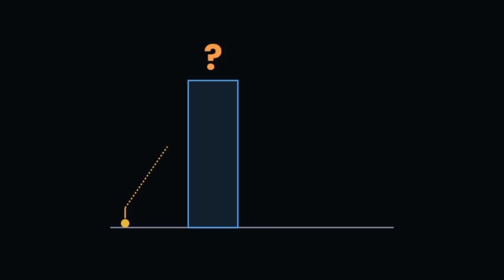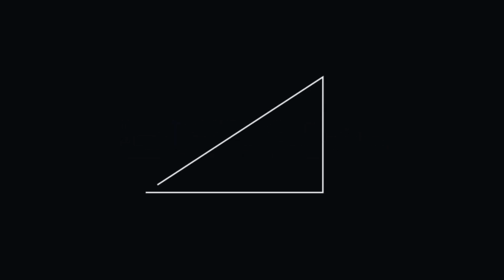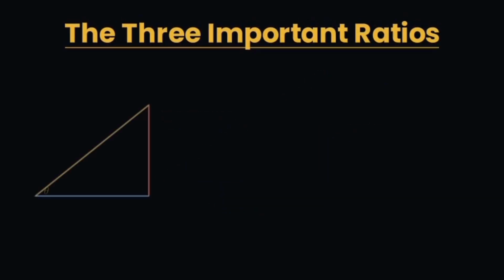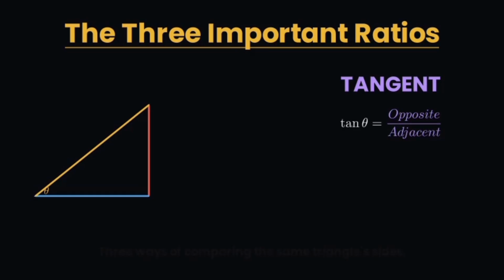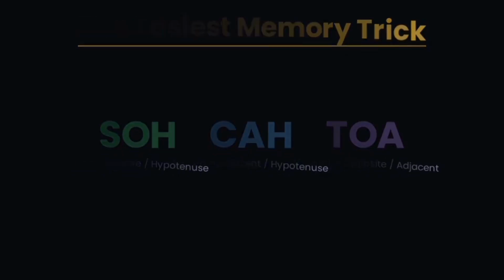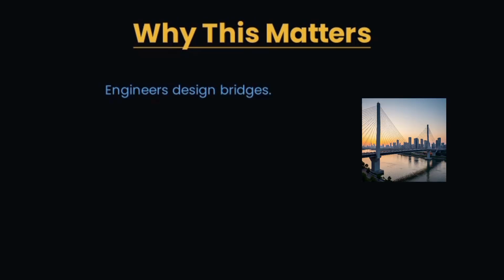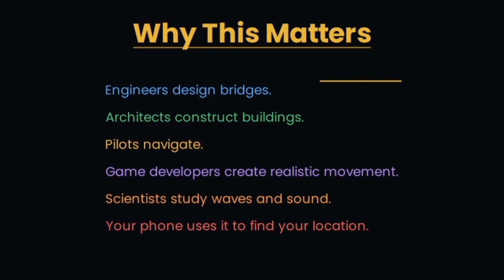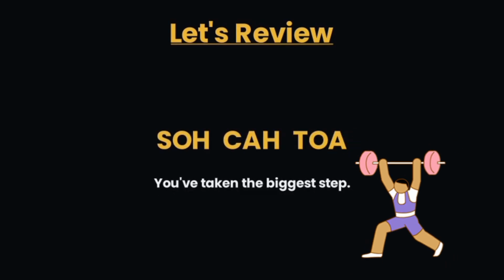The Easiest Way to Learn Trigonometry | Sin, Cos & Tan Explained Visually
Struggling with trigonometry? In this visual lesson, you'll finally understand sine (sin), cosine (cos), and tangent (tan) without memorizing confusing formulas. Perfect for Class 10, Class 11, CBSE, ICSE, IGCSE, JEE, NEET, KCSE, and beginners.
📚 Topics Covered:

Right Triangle Basics
Opposite, Adjacent & Hypotenuse
SOH CAH TOA
Sin, Cos & Tan Explained
Easy Examples & Tricks

0:54 - 1:11 : Defining Trigonometry
1:26 - 1:45 : The Three Sides
1:59 : Sine (sin)
2:10 : Cosine (cos)
2:18 : Tangent (tan)
2:37 - 2:55 : Memory Trick
3:05 - 3:30 : Practical Application
3:40 - 4:01 : Real-World Uses